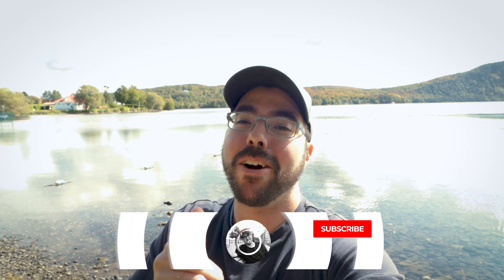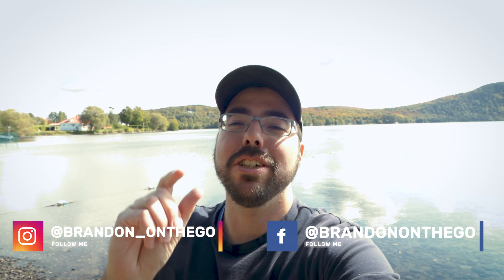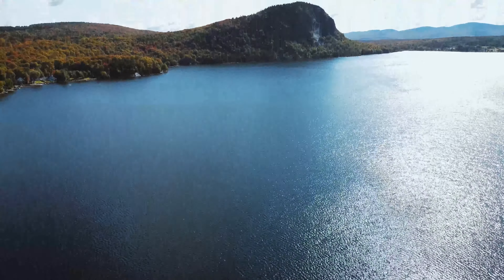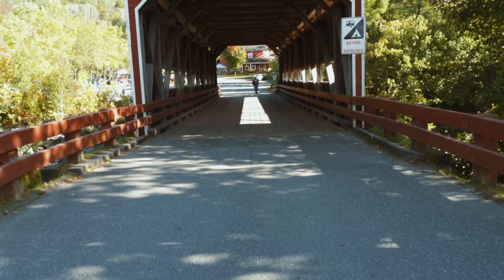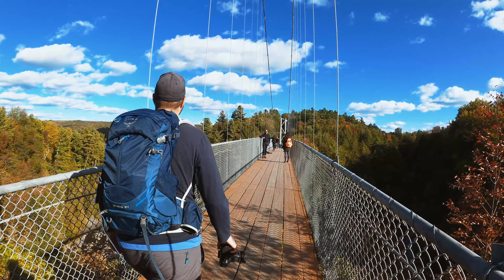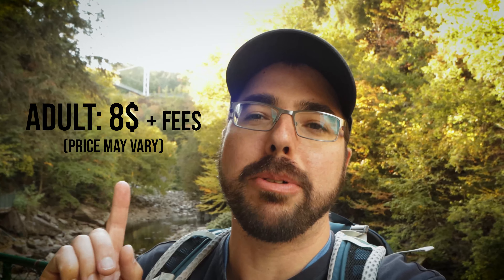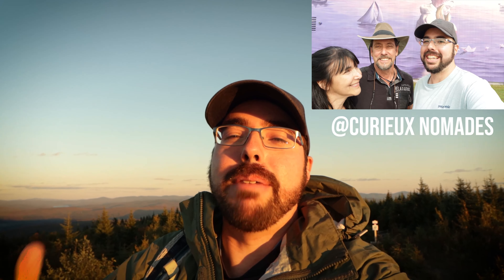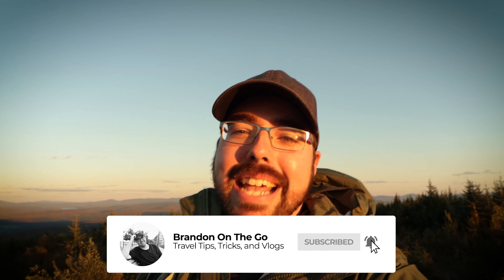BEST THINGS TO DO IN COATICOOK (QUEBEC) // Coaticook Gorge, Mont Pinacle & Mont Hereford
In this week's episode, I spent a full day visiting the Coaticook Valley in the Eastern Township region of Quebec. There, we went on an amazing hike up the Mont Pinacle, got some food at the Brasserie Coaticook and some ice cream at the Laiterie de Coaticook, checked out the Coaticook Gorge Park where they have one of the worlds longest suspended pedestrian bridges. We finished our day off on top of the Mont Hereford. All in all, these are some of the best things to do in Coaticook (Quebec).

Check out and follow Anne & Eric, A.K.A the Curieux Nomades, on their YouTube Channel for more travel ideas in the Province of Quebec

Travel episode 24 - Filmed on Saturday, September 19th, 2020

All relevant information to all activities visited in this week's episode are available down bellow:
- More information or ideas of things to do in the Coaticook Valley

-AMAZING ACTIVITIES TO DO IN AND AROUND QUEBEC CITY // Road trip to Charlevoix (Quebec) // Part 1
-AWESOME FREE ACTIVITIES IN OTTAWA (CANADA) // Things to do during the summer of 2020 // Part 1
-VISITING QUEBEC CITY DURING THE PANDEMIC // Why you should visit Quebec City in 2020 // Part 1

Music used in this video downloaded through Artlist.oi

All drone footage was shot in accordance with Canadian federal regulations on micro-drone flight. The drone was flown outside the National Park and kept a safe distance from other people. Height restrictions were maintained.

Hey everyone! I'm a graduate student from Quebec, Canada who hopes to share with you all my tips and tricks on travelling around the world. I've been travelling solo for over 10 years across Europe, Oceania, and North America. I have learnt so much through these adventures. Whether it be money saving tips, travel hacks, packing and gear, accommodations, Food, leisure, or hiking adventures, I have some experienced advice that will hopefully help you during your next adventures.